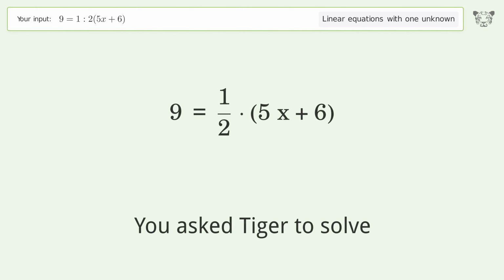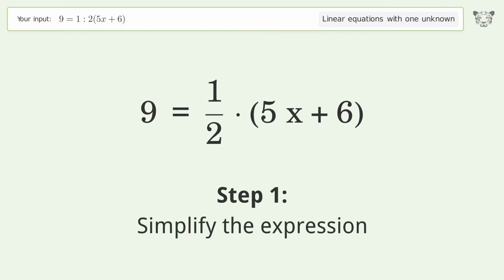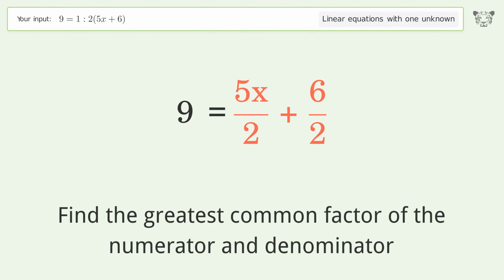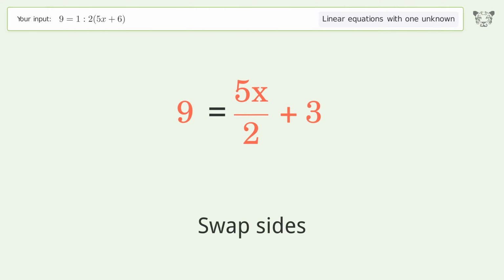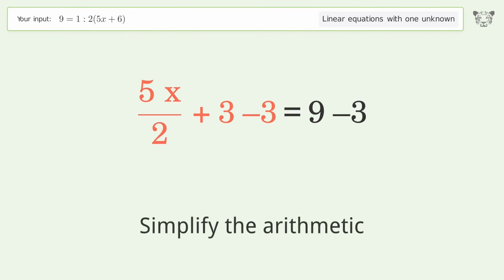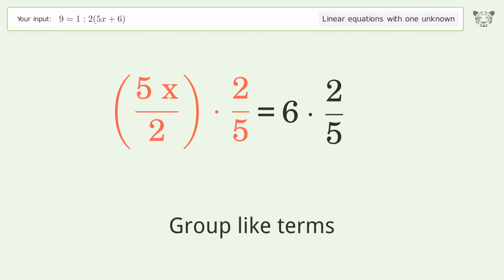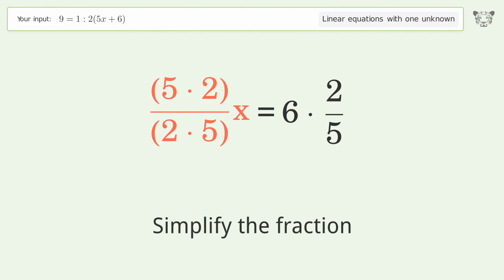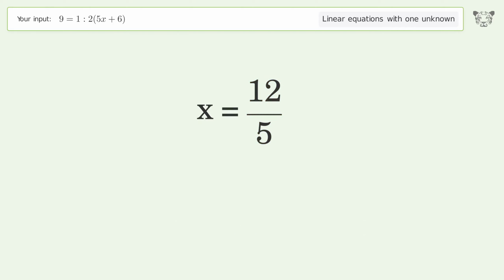Solve 9=1:2(5x+6): Linear Equation Video Solution | Tiger Algebra